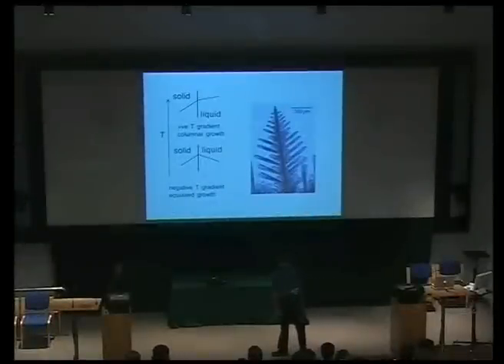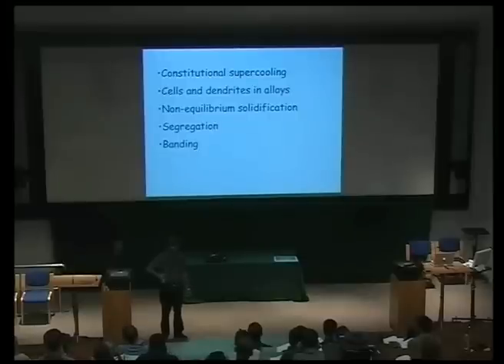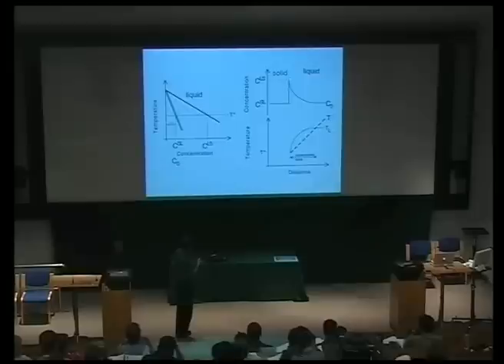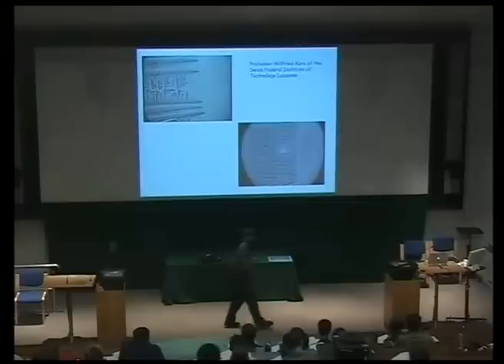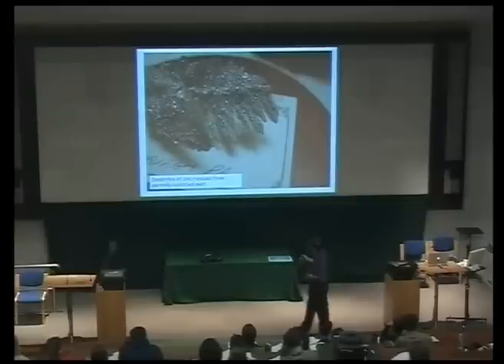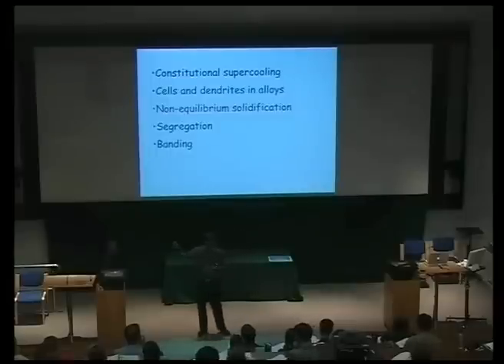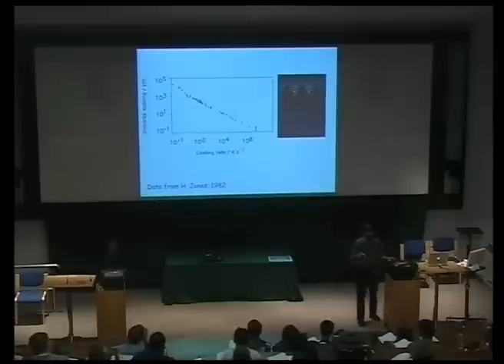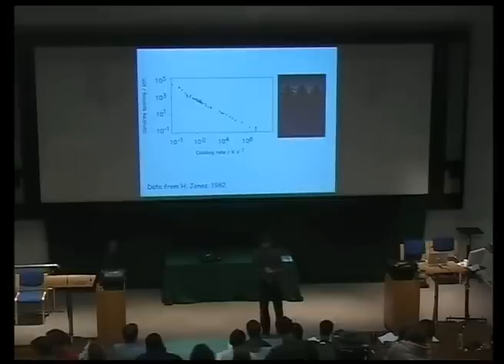Metals and Alloys, lecture 4, Solidification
The development of improved metallic materials is a vital activity at the leading edge of science and technology.  Metals offer unrivalled combinations of properties and reliability at a cost which is affordable.  They are versatile because subtle changes in their microstructure can cause dramatic variations in their properties.  For example, it is possible to buy commercial steel with a strength as low as 50 MPa  or as high as 5500 MPa. They can be made with a microstructure which is finer than that of carbon nanotubes.  An understanding of the development of microstructure in metals, rooted in thermodynamics, crystallography and kinetic phenomena is essential for the materials scientist.  The majority of the  1.4 billion tonnes of metals produced annually are the result of developments within the last ten years